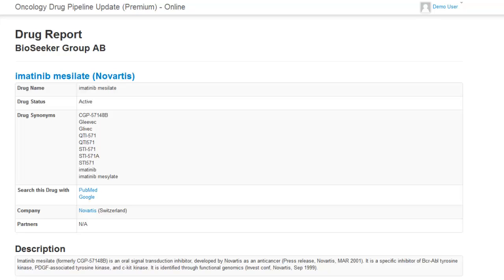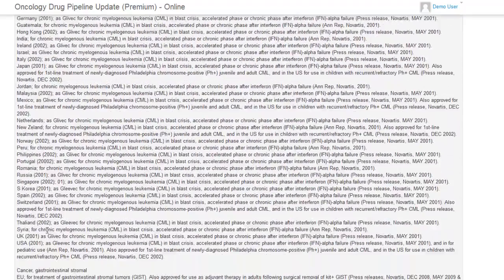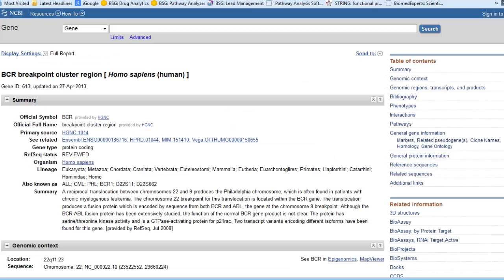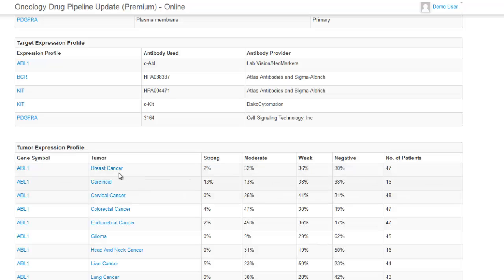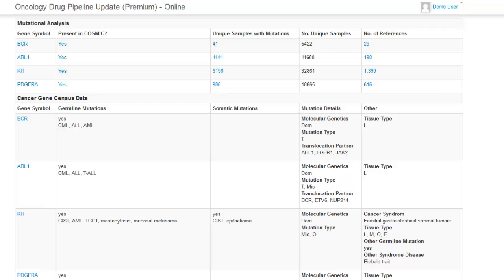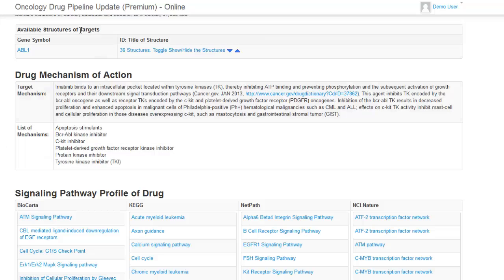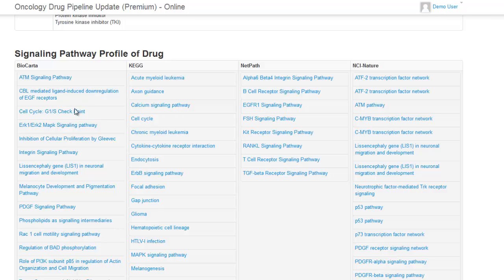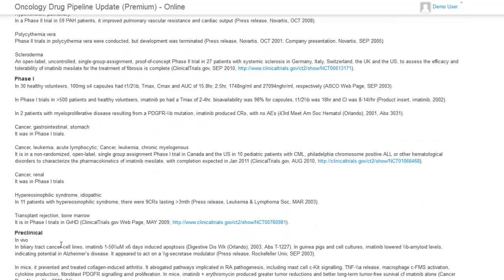BioSeeker DevOnc: Drug Profile Presentation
A brief overview of a drug profile generated through querying BioSeekers Drug Pipeline Update, a part of the leading Oncology analytics platform, DevOnc.